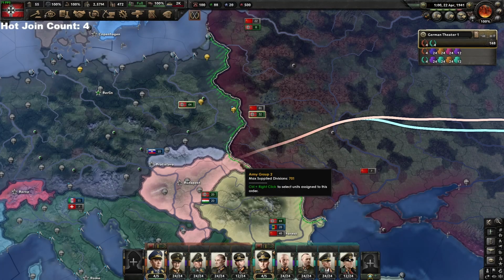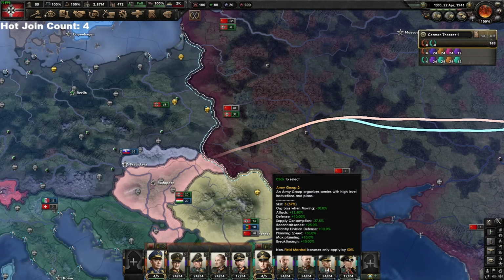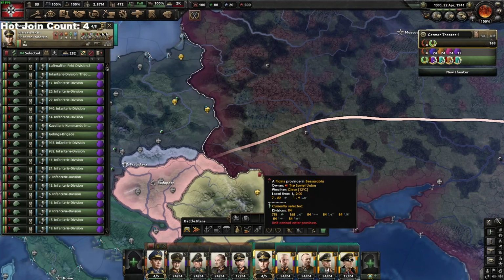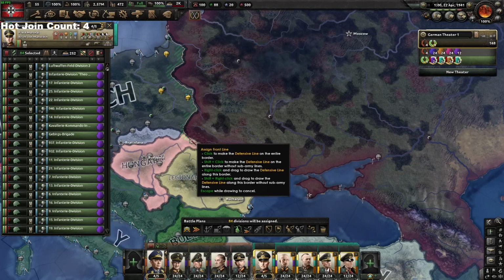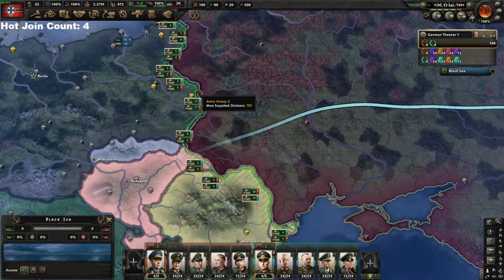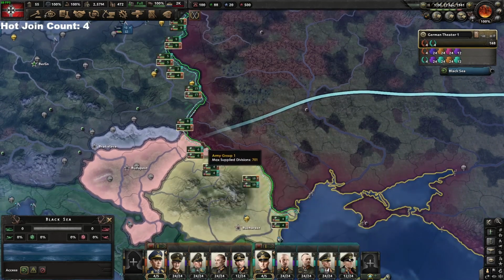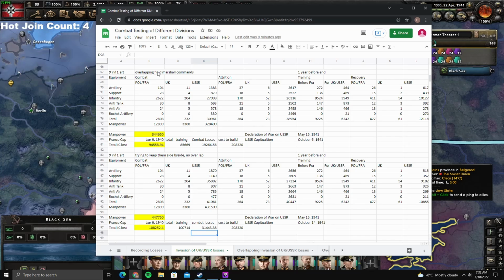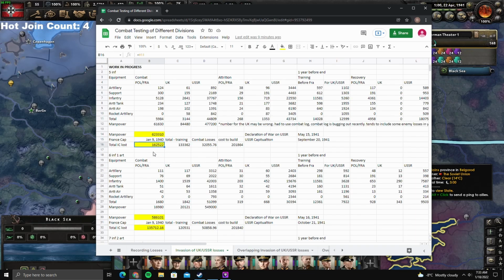Minimize Your Losses While Battle Planning - Hoi4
Best way to battle plan with multiple armies is using 1 large field marshal frontline. If you have multiple field marshals the best way to minimize losses is to have the 2+ frontlines stacked on top of each other. The lazy way is the best way.

Twitch.tv/71Cloak